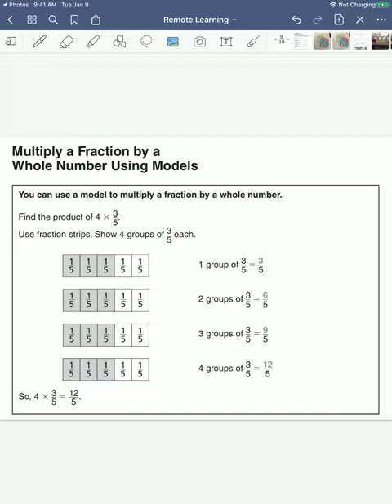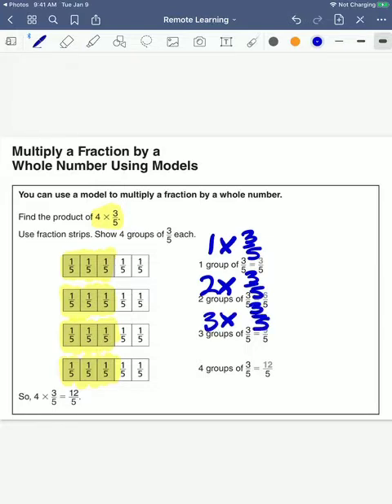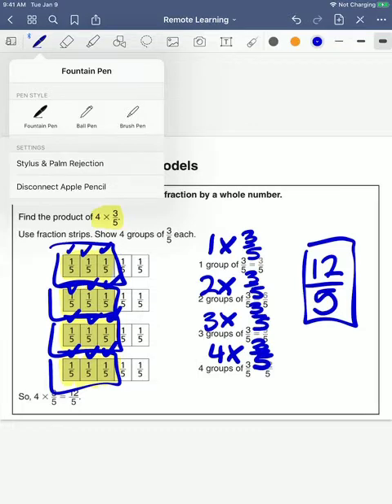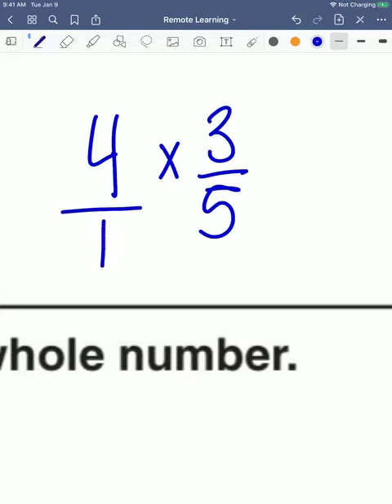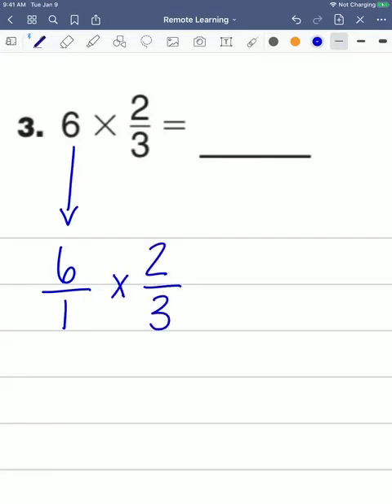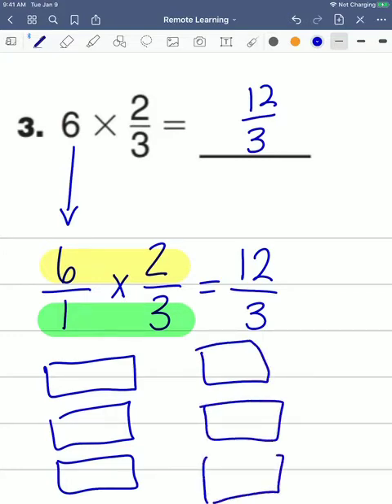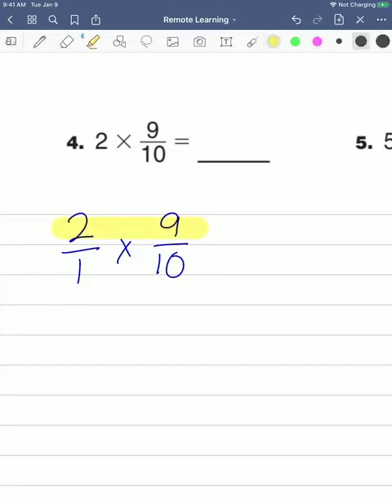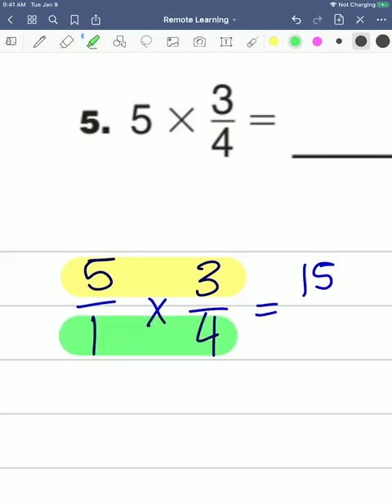Multiply a Fraction by a Whole Number Using Models